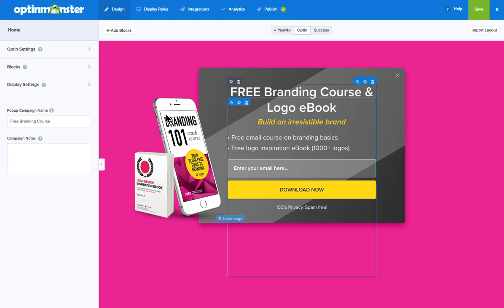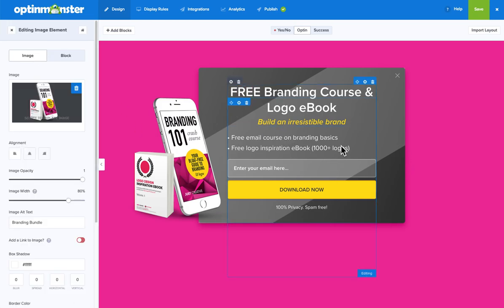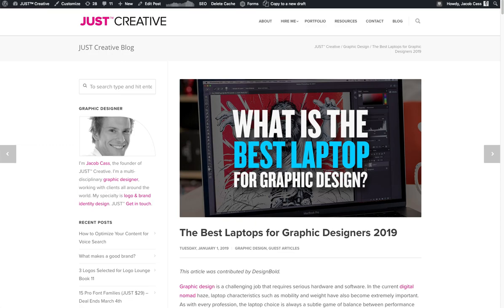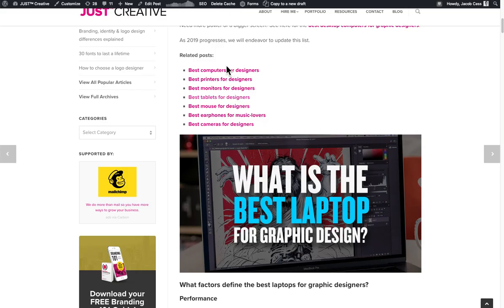How I Get 1000 Email Subscribers a Week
The method I use to get 1000k email subscribers a week using lead magnets on my website.

To get started:
1- Get traffic to your website with great content
2- Capture emails with a lead magnet popup. Offer VALUE up front.

For part two, I recommend using the conversion optimisation software, OptinMonster.

Let me know if you have any questions. Aff link above.